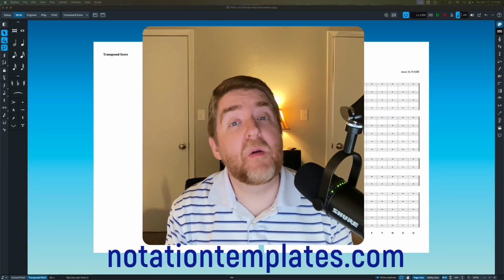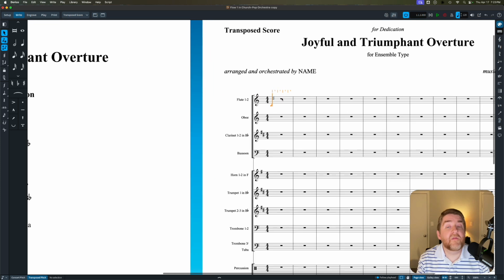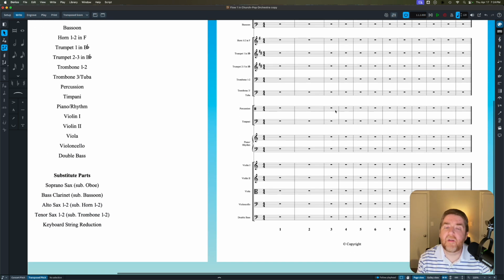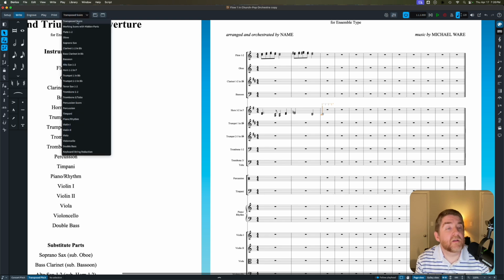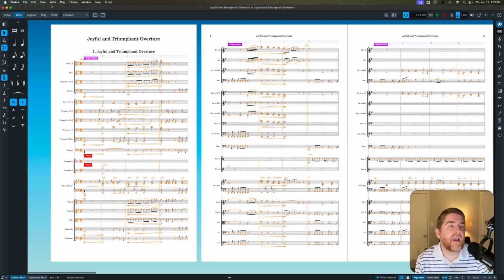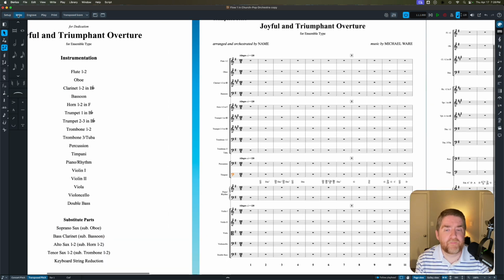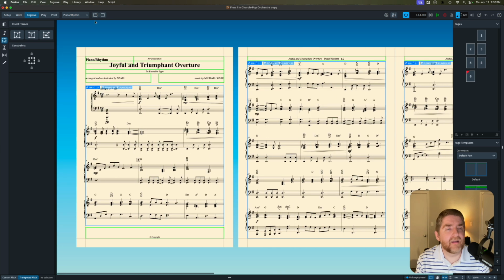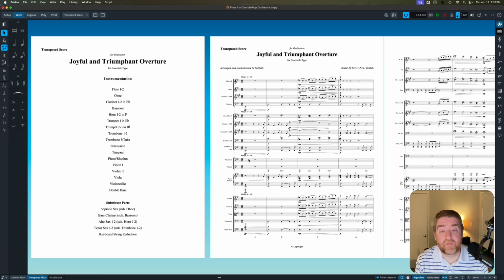Church/Pop Orchestra Template for Dorico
Church/Pop Orchestra Template*
Full Score and Instrumental Part Page Format: 8.5x11
Music Font: Finale Maestro
Text Font: Times New Roman
Chords: Stacked, Fractional Chord Symbols
Combined Single Staff parts for Flute 1-2, Clarinet 1-2, Horn 1-2, Alto Sax 1-2, Trumpet 2-3, Trombone, 1-2, and Trombone 3/Tuba
Automatically generated and transposed substitute parts for Soprano Sax, Bass Clarinet, Alto Sax, and Tenor Sax
*Requires Dorico Pro 5 or later for all features | Works with Dorico Elements 5 or iPad version but all features may not be available

Instrumentation:
Flute 1-2
Oboe
Clarinet 1-2 in Bb
Bassoon
Horn 1-2 in F
Trumpet 1 in Bb
Trumpet 2-3 in Bb
Trombone 1-2
Trombone 3/Tuba
Percussion
Timpani
Piano/Rhythm
Violin I
Violin II
Viola
Violoncello
Double Bass
Substitute Parts
Soprano Sax (sub. Oboe)
Bass Clarinet (sub. Bassoon)
Alto Sax 1-2 (sub. Horn 1-2)
Tenor Sax 1-2 (sub. Trombone 1-2)
Keyboard String Reduction